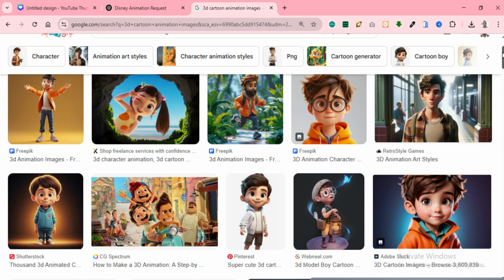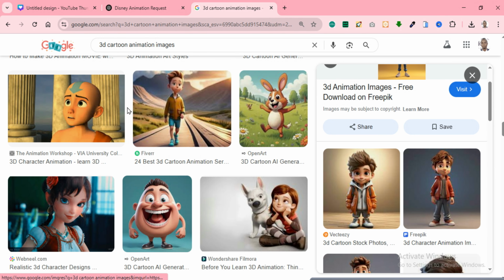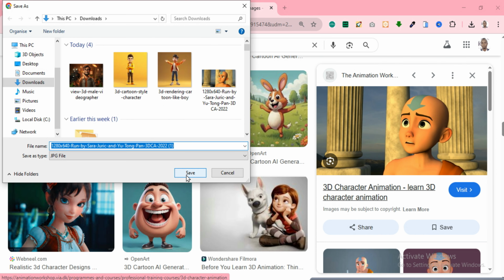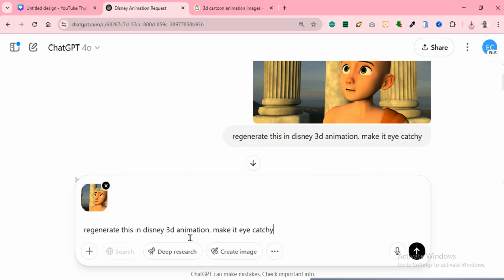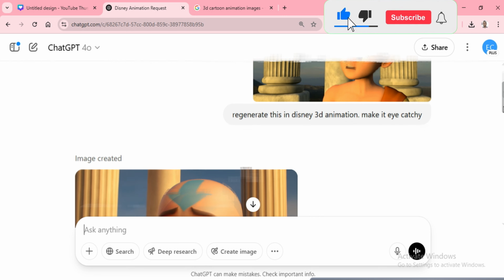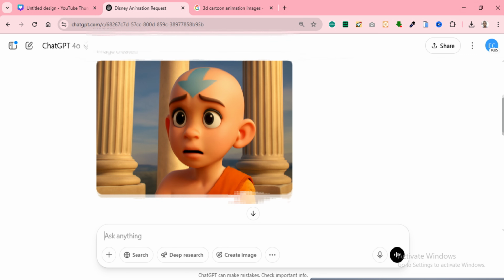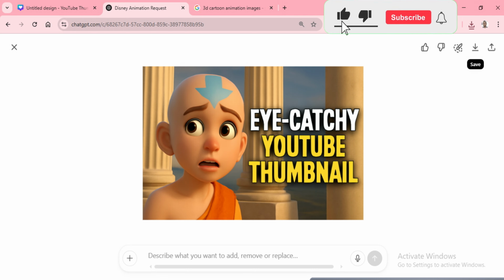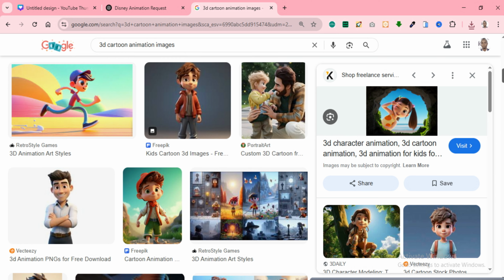How to Design a Viral Thumbnail FAST with AI (ChatGPT in 3 Min!)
Did you know you can create high-clicking YouTube thumbnails using ONLY ChatGPT? No Photoshop, no Canva—just AI! In this quick tutorial, I’ll show you the exact prompts and tricks to generate attention-grabbing thumbnails in minutes.

📌 What You’ll Learn:
✔️ The best ChatGPT prompts for thumbnail ideas (steal mine!)
✔️ How to refine AI-generated designs without other apps
✔️ Why this method works for ANY niche (gaming, finance, vlogs, etc.)
✔️ How to avoid the #1 mistake when using AI for thumbnails

💡 Pro Tip: Bookmark this video—you’ll want these prompts later!

👇 Drop a comment with your niche—I’ll give you a custom thumbnail prompt!